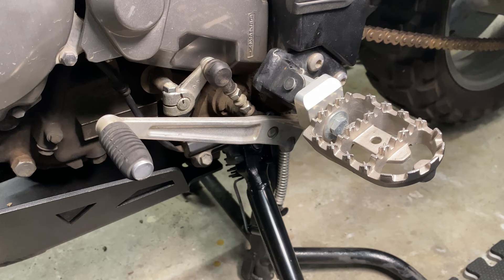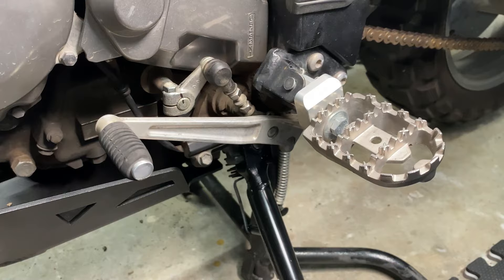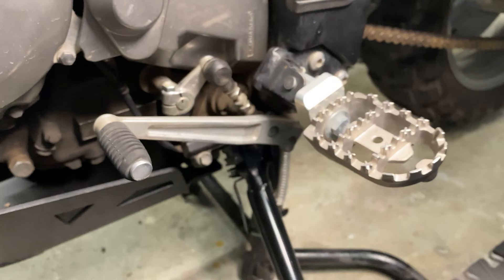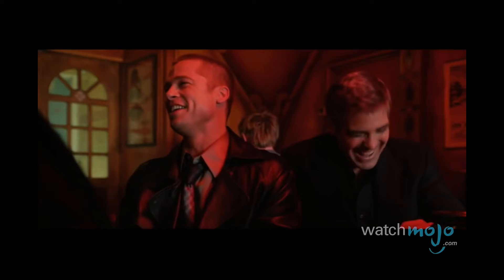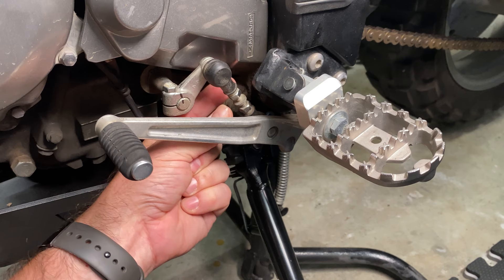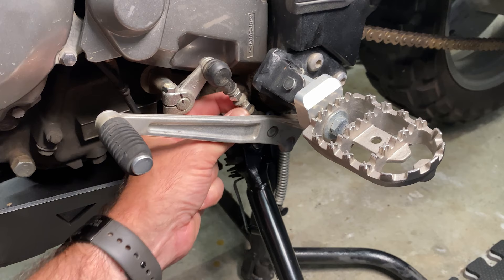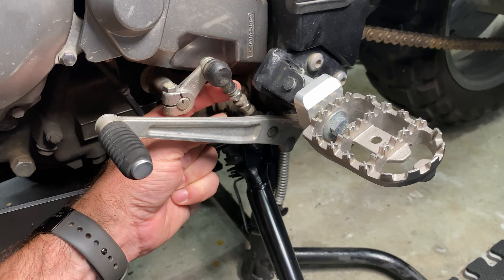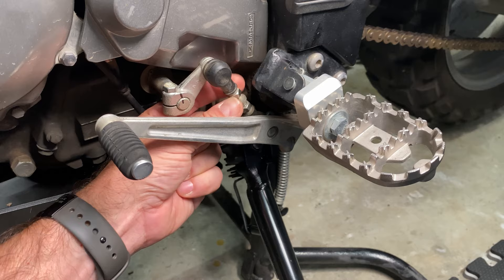Adjusting the Motorcycle Shifter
Adjusting the motorcycle shifter is quick and easy.  Even better with jokes.

GEAR FOR THIS VIDEO:
GoPro Hero 7
Nikon D850
Sony 64GB XQD
Nikkor 16-35 f4 VR
Nikkor 24-120 f4 VR
Nikkor 300 f4 VR PF
Nikkor TC14eIII

DESCRIPTION:
The TransAmerica Trail is a patchwork of fire roads, farm roads, dirt trails, and scenic byways that transects America from the Atlantic coast in the east, to the Pacific coast in the west.

Excellent maps and GPS tracks for the TransAmerica Trail are available through Sam Carrero

Joining me on this journey are my good friends Jason Bennett of and Steve Roos of Having three photographers on one trip could be interesting!  How many times would we have to stop to "get that shot"?  Would we ever make it to our destination?!?  I'll be doing the bulk of the filming along the way.  As with my Moto Photo Mexico trip, Jason will be using his mad skills as the video editor for the Moto Photo TAT.  If you haven't seen it, check out my adventure through Mexico Aside from his photography skills, Steve will be providing his big personality and fun sense of humor for comedic relief!

We hope you'll join us and follow along on this epic journey!  We'd also love your questions, tips, and suggestions of places not to be missed along the route.  Just leave them in the comments below.  Thanks for joining us on this epic adventure!!!  :-)